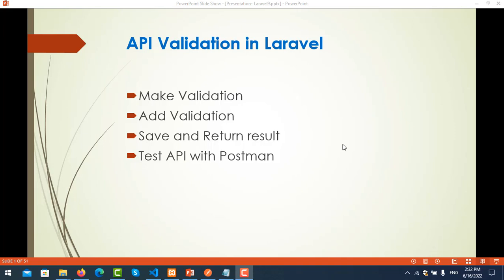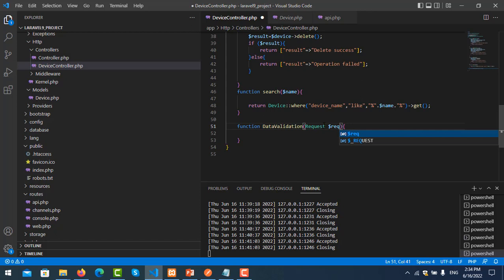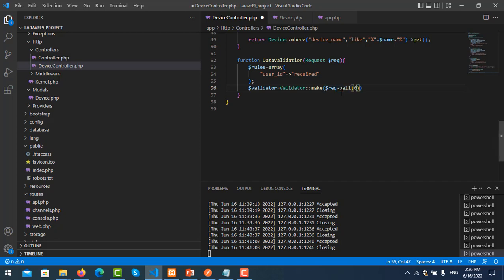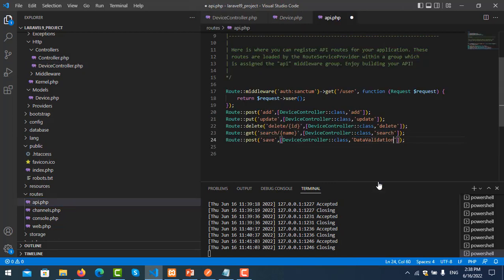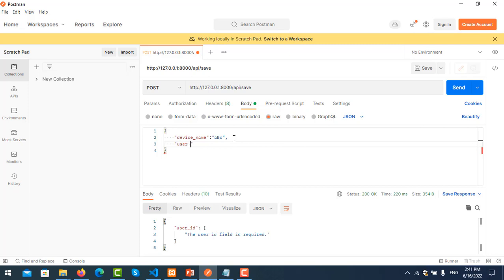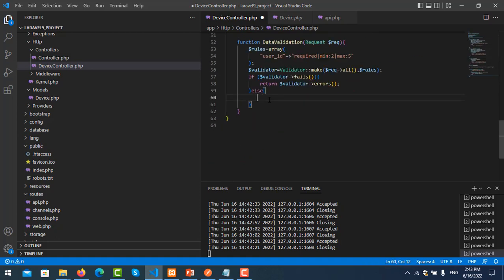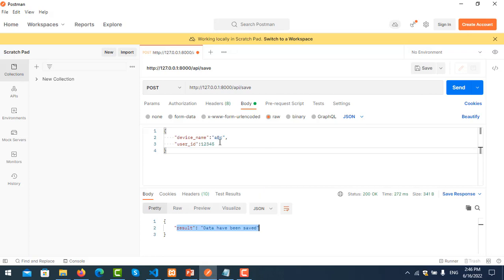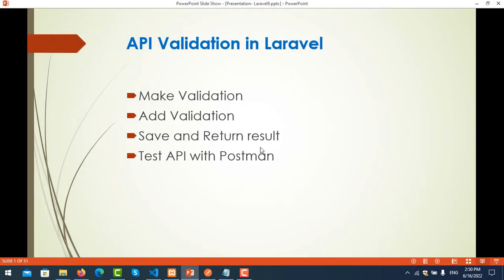Laravel 9 tutorial - API Validation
In this video, you will learn how to do validation API. How to use validator class. How to make validation on data from Postman. How to return result or errors after doing validation. How to save data to database table after validation. How to show proper errors message. How to validate string length or number of character.